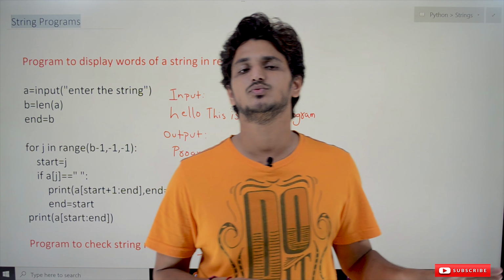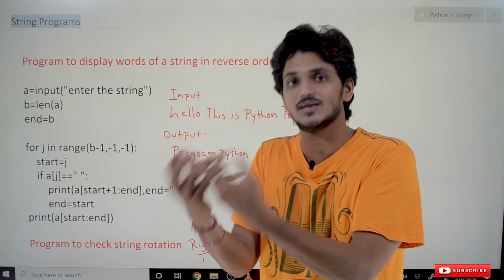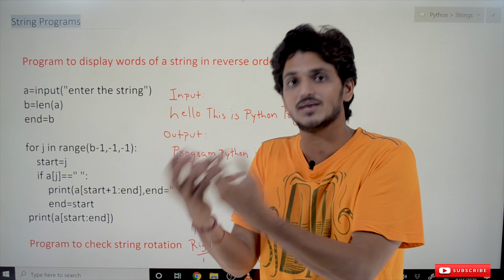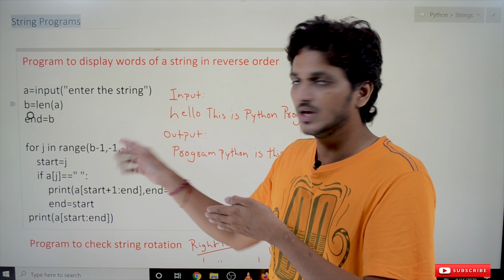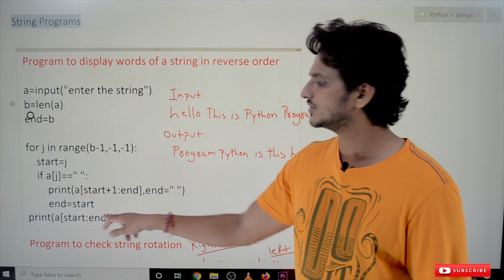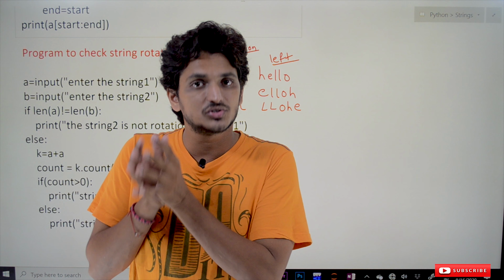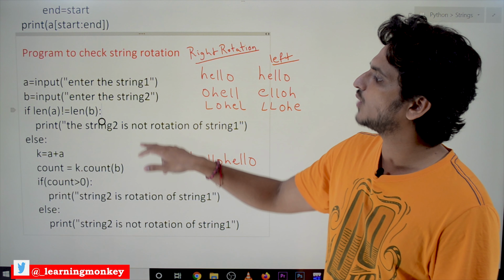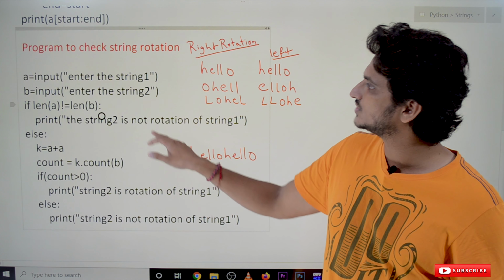[Old Version]Reverse Words in a String and String Rotation in Python || Lesson 19 || Learn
Reverse Words in a String and String Rotation in Python
In this class, we do reverse words in a string and string rotation program in python.
Q1) Write a program to display words in a string in reverse order. do not use split method.
The programs we discuss will help you a lot in improving coding skills. You can easily crack placement exams.
Please take our placement course for coding betterment.
To write program you should have basics on strings. Click here.
Program:
a=input("enter the string")
b=len(a)
end=b
for j in range(b-1,-1,-1):
     start=j
     if a[j]==" ":
         print(a[start+1:end],end=" ")
         end=start
print(a[start:end])
Logic:
Example: “hello this is python program”
We start at the end of the string, and we move to the beginning.
For loop, achieve this logic.
Move from the end of the string to the beginning.
 If we find space character, we consider one word passed.
Display the word.
To display the word, we need to maintain positions.
We use variables start and end to maintain the position of each word.
If condition will check the character is space or not.
Using index positions, we are slicing the string and displaying words in the if condition.
After displaying each word, update the end position. to identify the next word
After coming out of the loop, the first word is not displayed.
We display the first word at the end.
String Rotation
Q2) Write a program to check string rotation.
First, understand what string rotation means.
Example:
The input string is hello.
We can do right rotation and left rotation.
String hello right rotation one time will result in ohell.
String hello right rotation two times will result in lohel.
The same way we can do left rotation.
String hello left rotation one time will result in elloh.
String hello left rotation two times will result in llohe.
The user will give two inputs. s1 and s2 strings are given.
Check s2 is the rotation of s1 or not. It may be any rotation right or left.
Logic:
Let say s1 = “hello”
we concatenate the given string with the given string. ie, we get hellohello.
You take any rotation of the given string.
Example:
String hello— right rotation three times will result in llohe.
llohe is sub string of hellohello.
String hello —– left rotate one-time result in ohell.
ohell is sub string of hellohello.
Take any rotation. It will be a substring to hellohello.
We use this logic.
Program:
a=input("enter the string1")
b=input("enter the string2")
if len(a) != len(b):
     print("the string2 is not rotation of string1")
else:
     k=a+a
     count = k.count(b)
     if count 0:
         print("string2 is rotation of string1")
     else:
         print("string2 is not rotation of string1")
We use count method to identify occurrence of string 2.